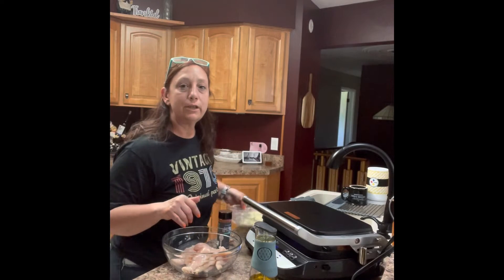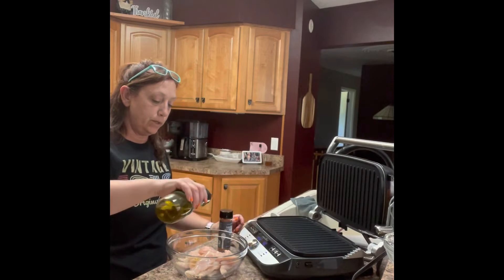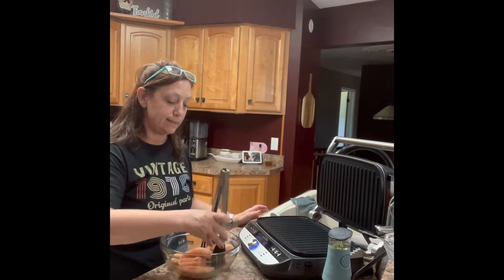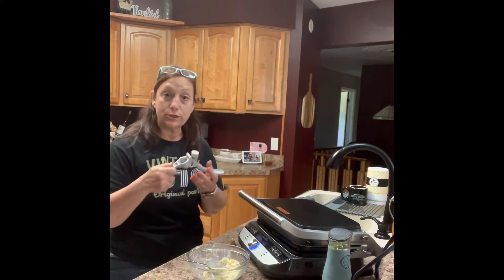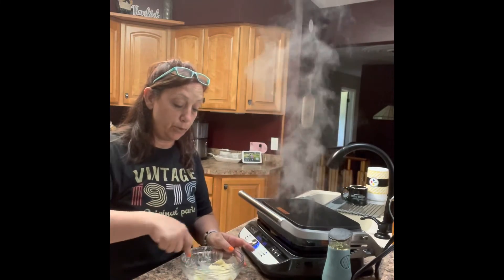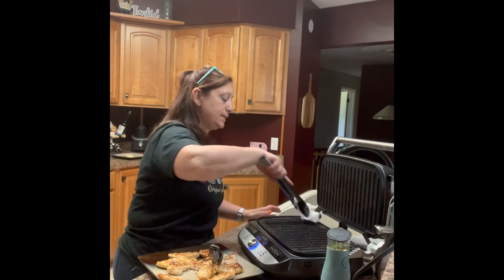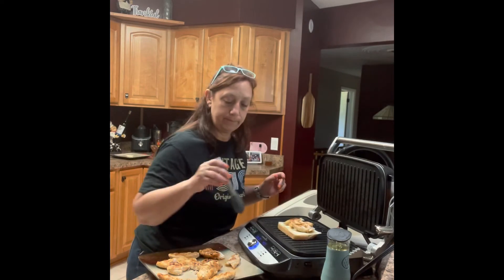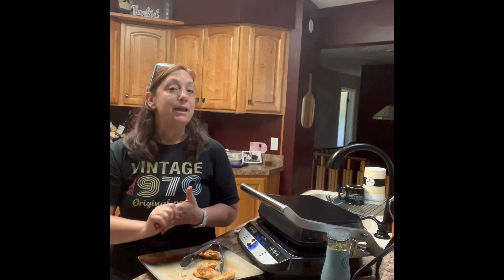May 28, 2022